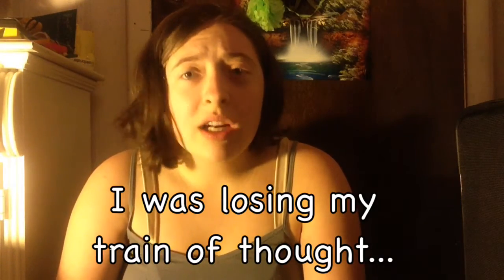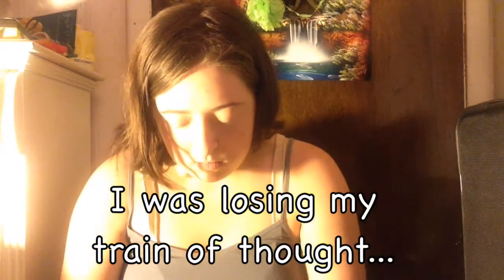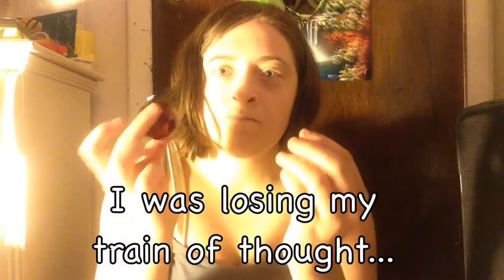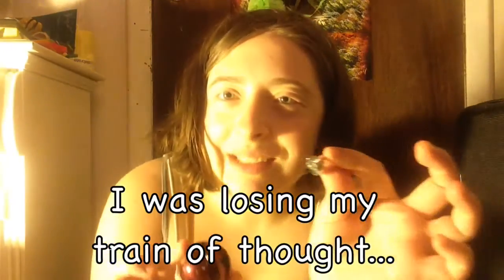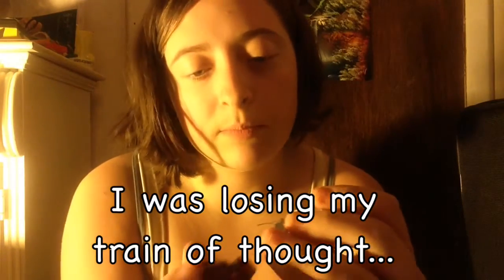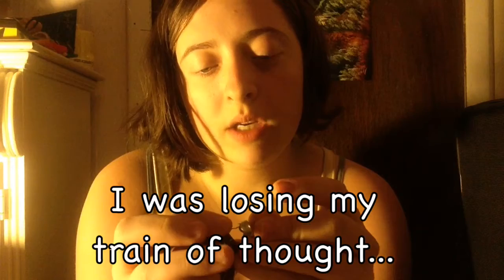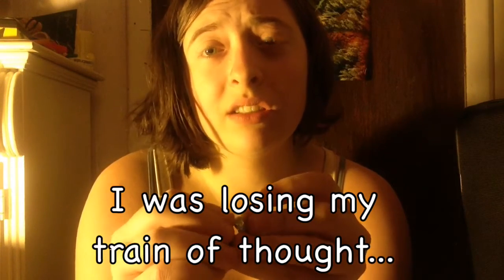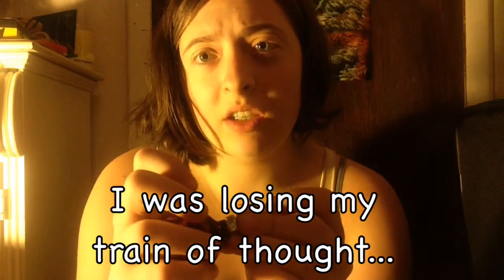Christmas DIY (ornament earrings)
This Christmas DIY came back to mind thanks to Tiff_M. I hope y'all make some lovely earrings. I love you, my animals! Enjoy!